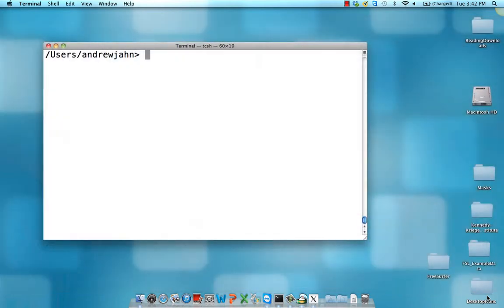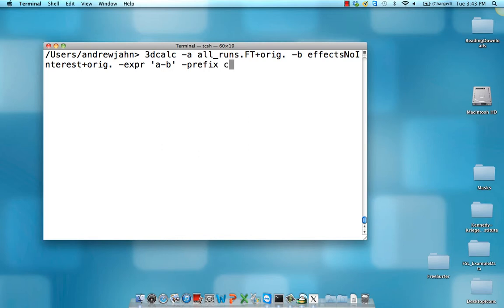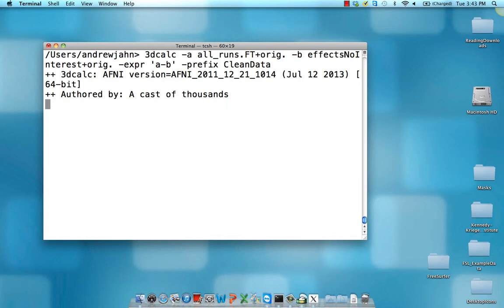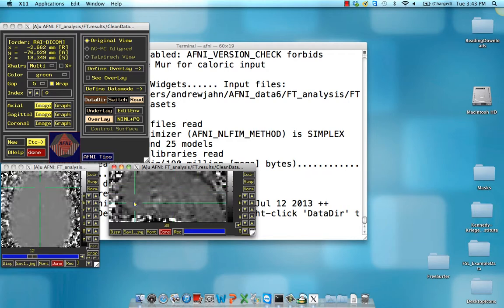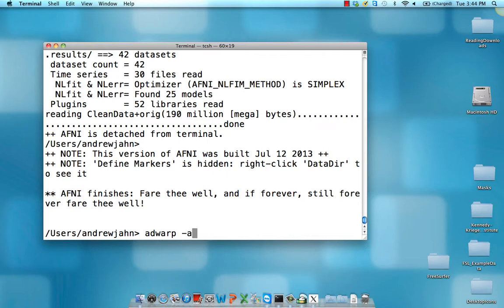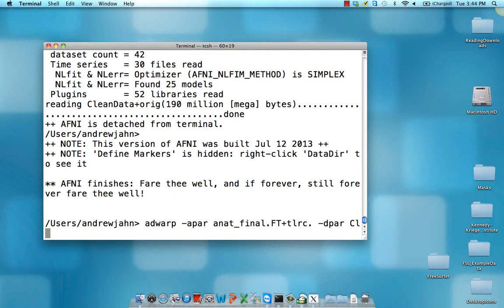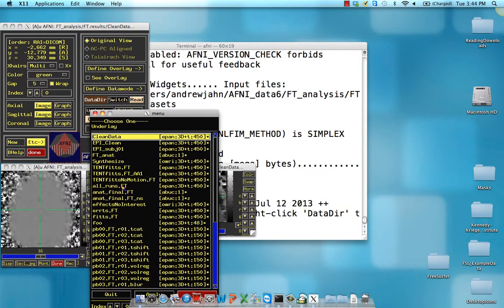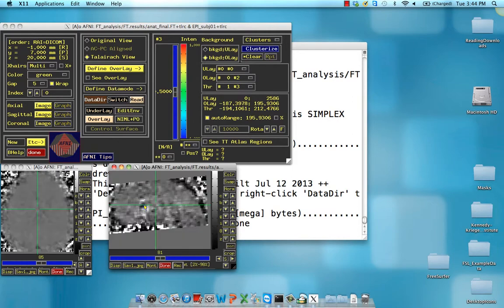Functional Connectivity in AFNI, Step 2: Clean Data and Normalization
Second step of functional connectivity analysis: Subtracting out effects of no interest from the time series, and normalizing the data.